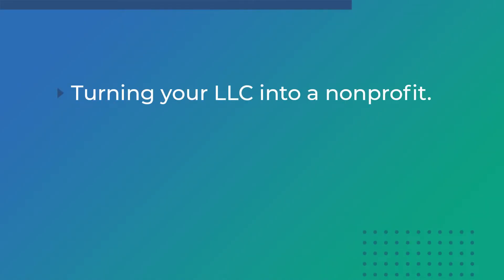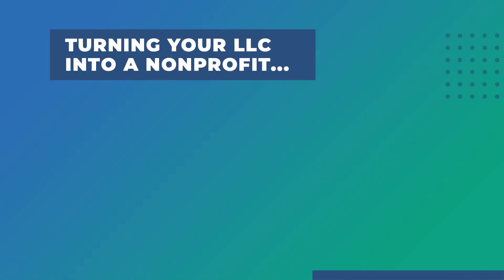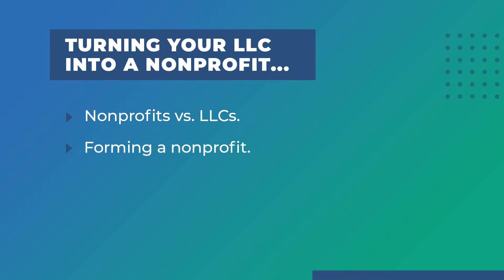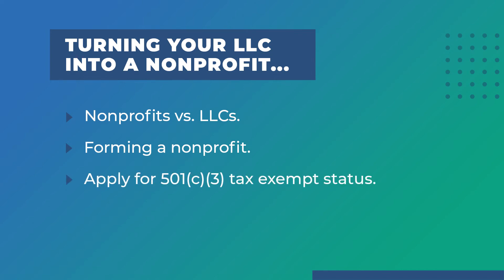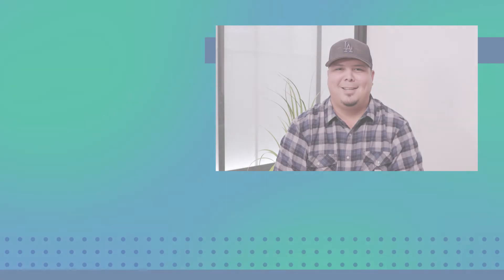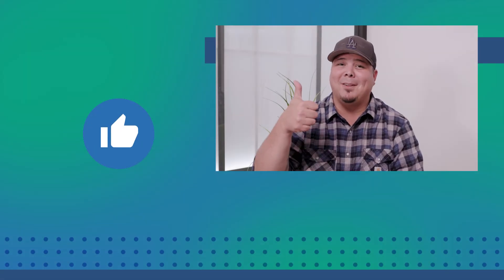Turning Your LLC into a Nonprofit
Do you need to turn your LLC into a nonprofit? Let us break it down for you. In this video, we'll discuss:

0:00 - Introduction
0:42 - Start new nonprofit and transfer assets from your LLC
0:58 - How do I form a Nonprofit?
1:25 - Obtain EIN and permits and licenses
1:33 - Forming nonprofit bylaws, applying to state charities division
1:46 - Obtain Tax exempt status from IRS
1:57 - How to turn your LLC into a nonprofit Summary/Recap
2:47 - Outro

We go more in-depth in our article on changing your LLC to a nonprofit:

If you have a question, leave it in the comments. State paperwork is hard. We can help.

Not *exactly* the information you're looking for?

Have more specific Corporation and business formation questions? Well, we have answers!  (We may even use it for our next video!)

We respond promptly and use your feedback to create more content for small business owners.